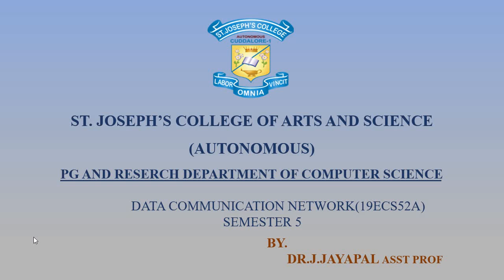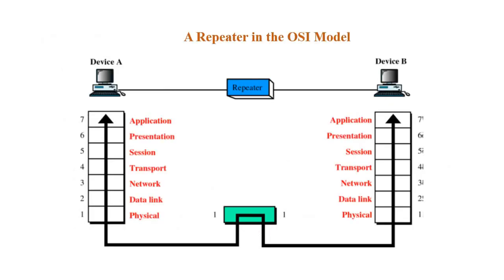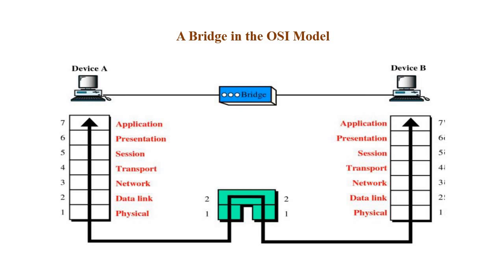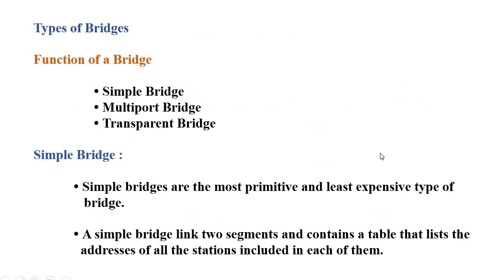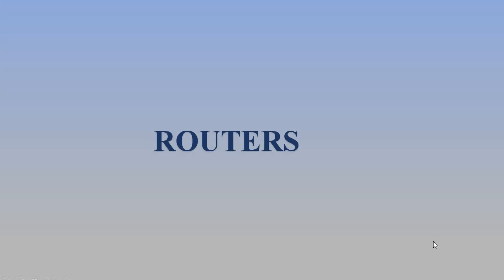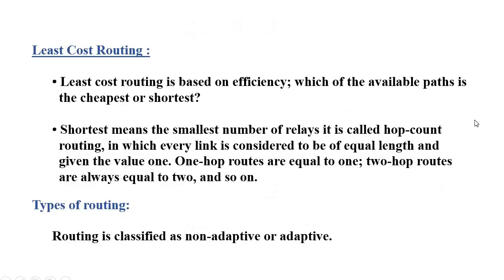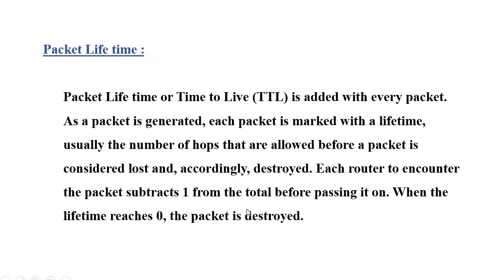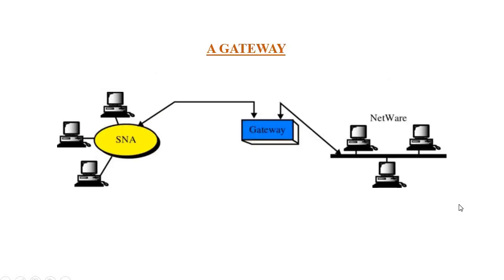SJCTNC-DR.J.JAYAPAL-19ECS52A-DATA COMMUNICATION NETWORKS-UNIT 4-NETWORKING & INTERNETWORKING DEVICES